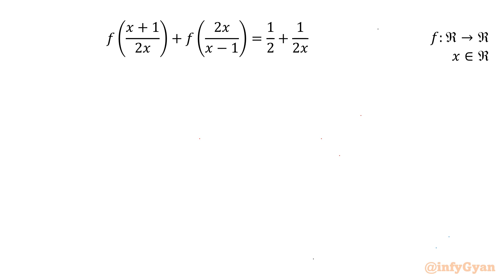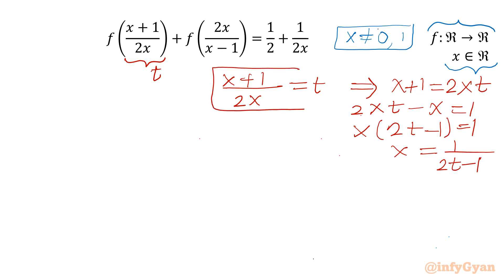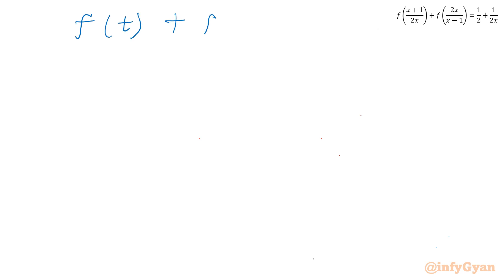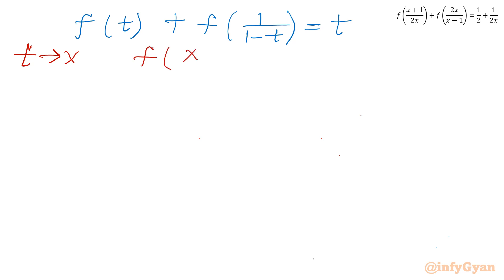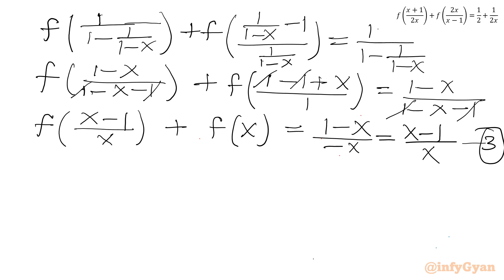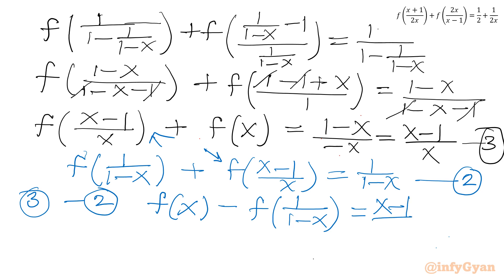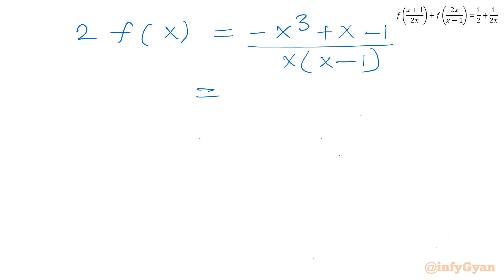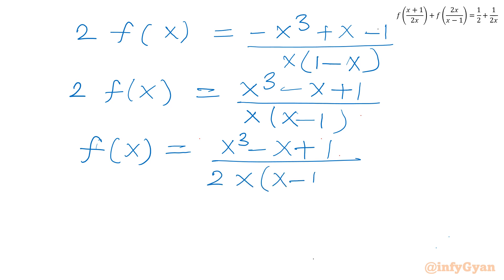An Engaging Functional Equation | You Should Try This | Math Olympiad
Welcome to another exciting algebra challenge! In this video, we explore a fascinating algebra problem featuring a functional equation. This challenge is perfect for anyone preparing for math competitions or looking to sharpen their problem-solving skills.

We'll walk through the problem step-by-step, exploring different techniques and strategies to solve functional equations. Whether you're a student gearing up for a Math Olympiad or simply a math enthusiast, this video will provide valuable insights and practice.

📘 Topics Covered:

Step-by-step solutions using substitution method
Algebraic identities in functional equation
Practical calculation of function f(x)